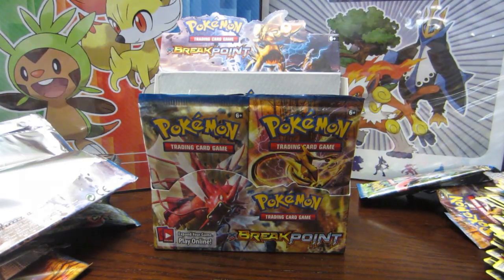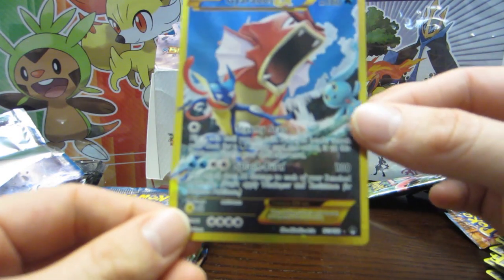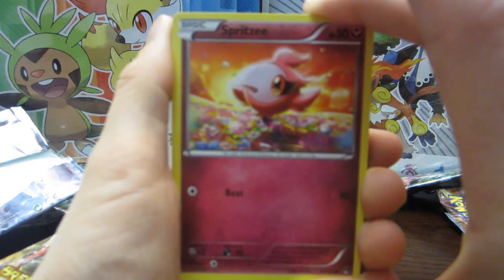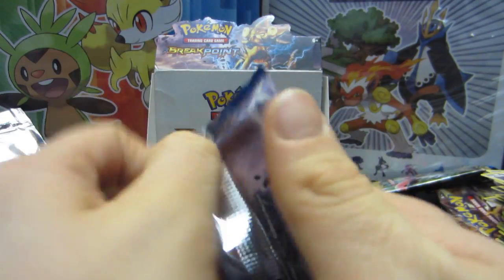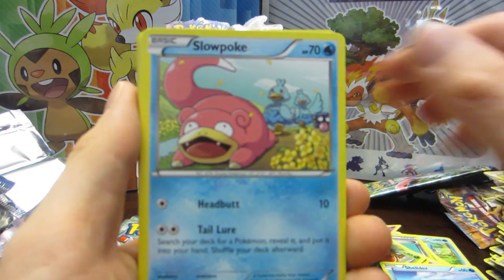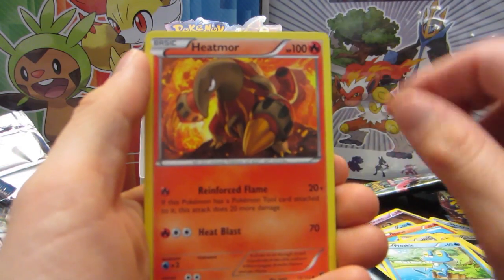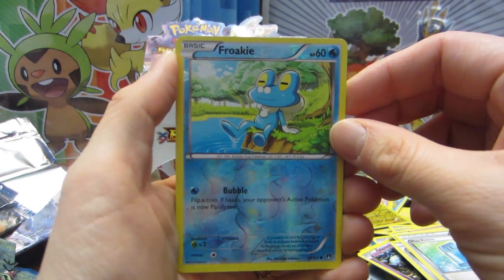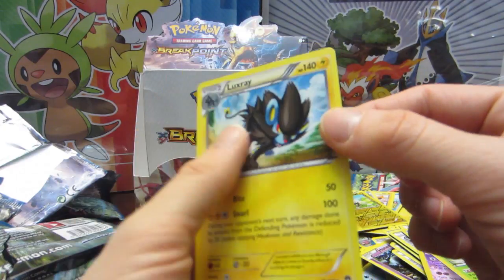Pokemon BREAKpoint Booster Box - Part 3 - BEST BOOSTER BOX EVER!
In the best conclusion what did I get!!!
I am so happy I chose this amazing set to get a booster box of! I cannot wait to bring you many more openings like this one!
My camera works now too!! YAY for playing with settings!

Check out Twitch to see me open the BREAKpoint Elite Trainer Box.